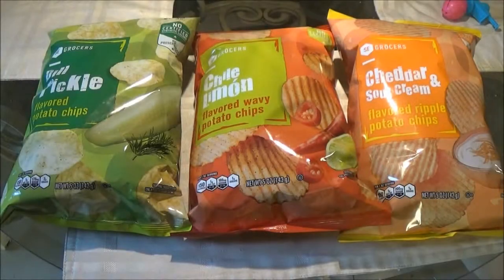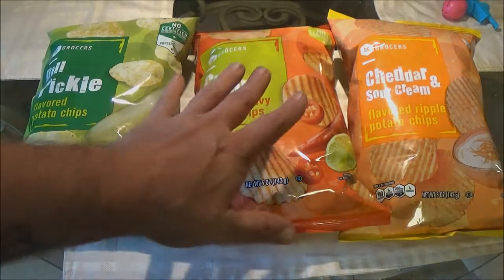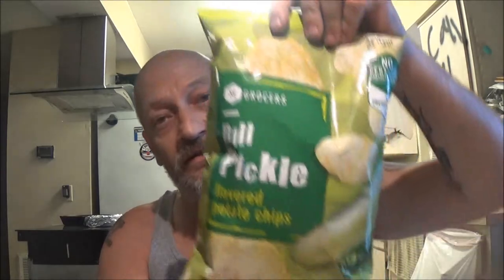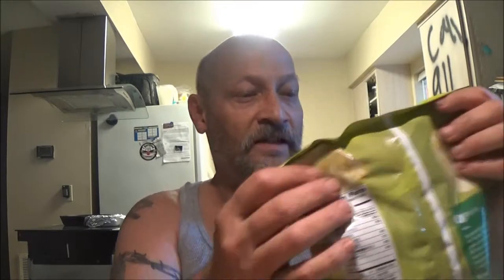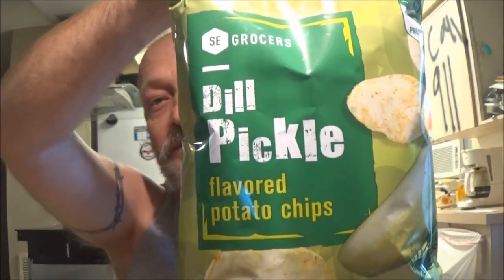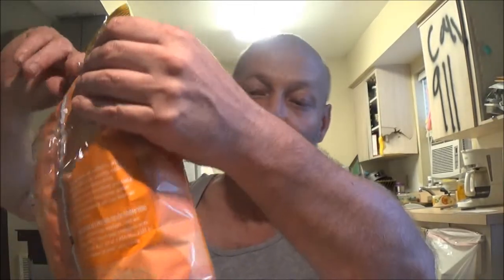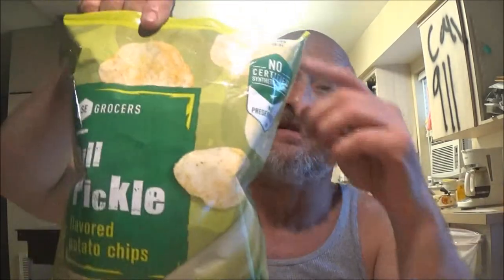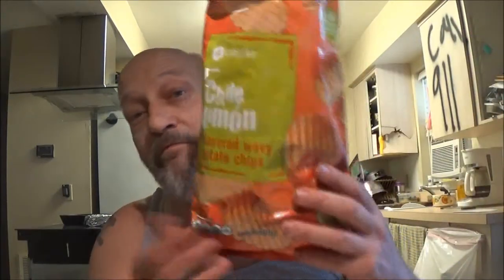3 More 1 Dollar Bags Of Chips Are They Any Good?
are these chips as good as the other ones? lets taste test them and find out.